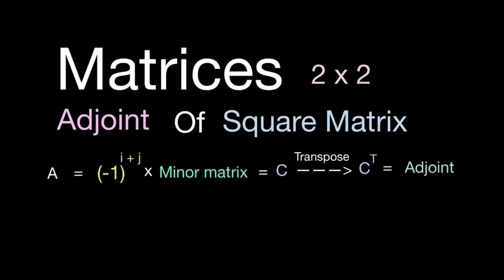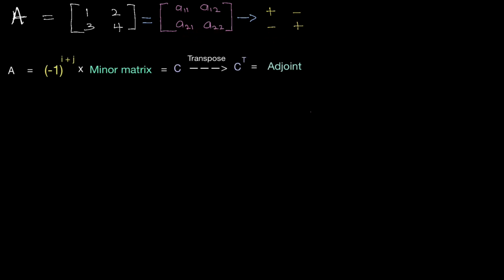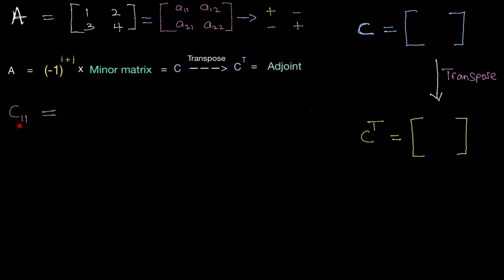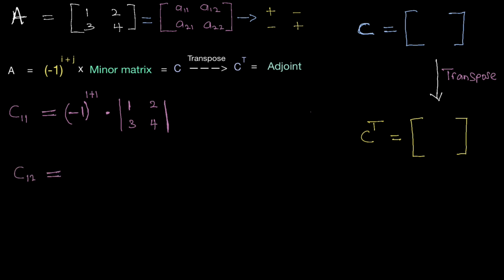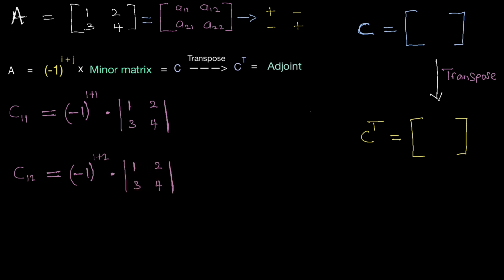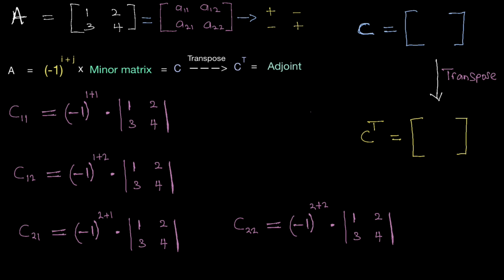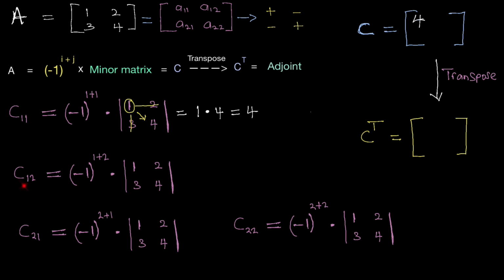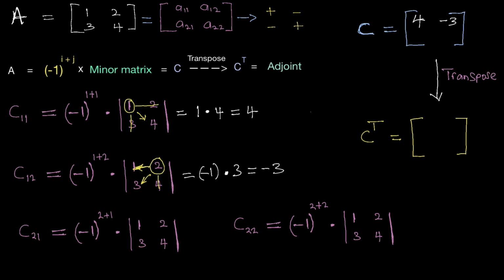Matrices - Adjoint of 2 x 2 Square Matrix - 15